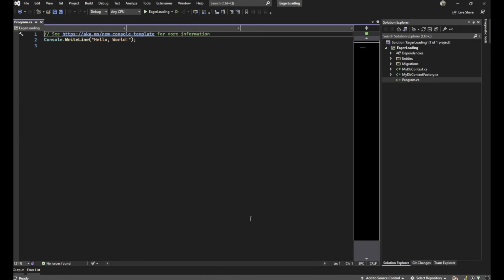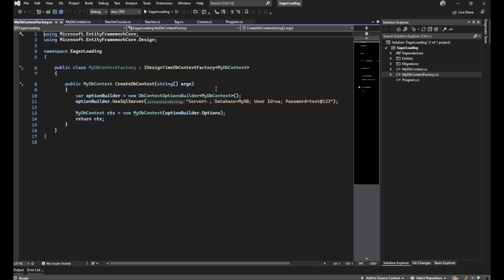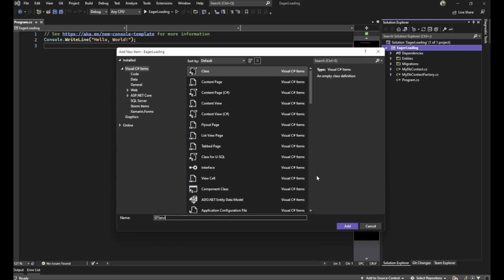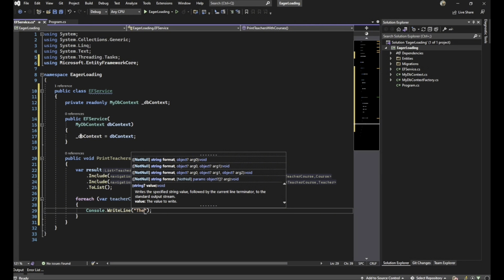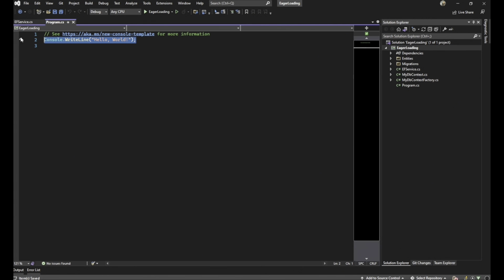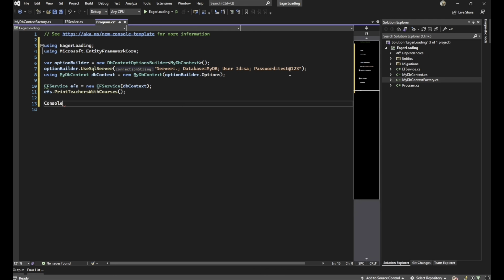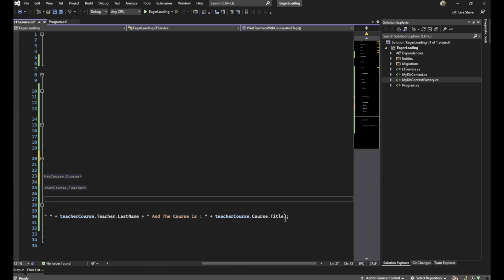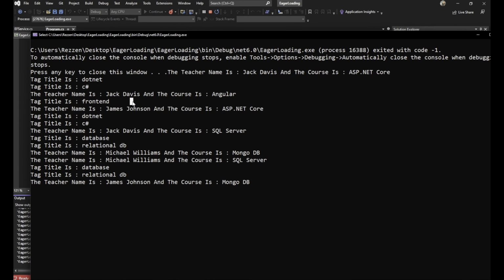Eager loading in .NET (Entity Framework Core)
What is eager loading ? …
What is Include and ThenInclude in entity framework core
In this video we will learn what is pros and cons of eager loading in ef core !!